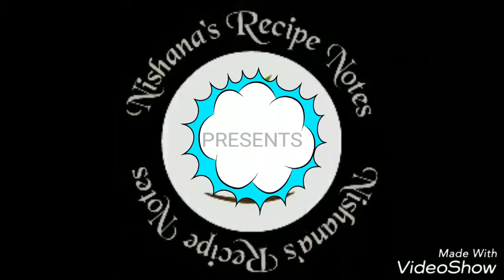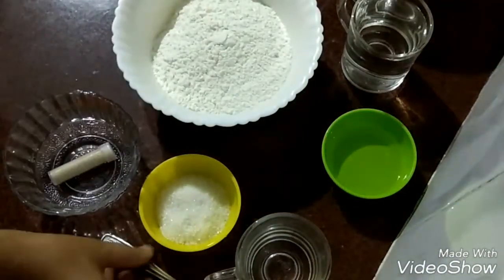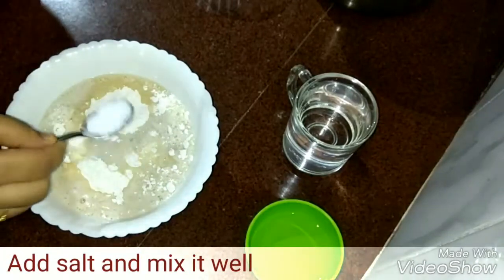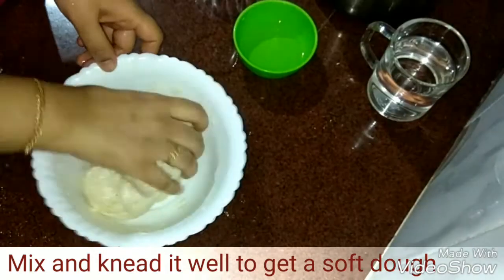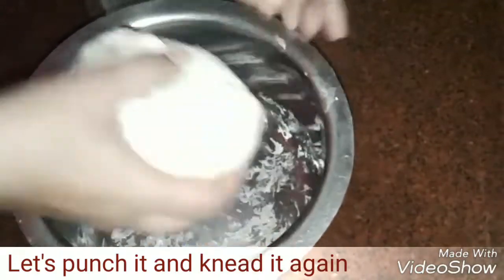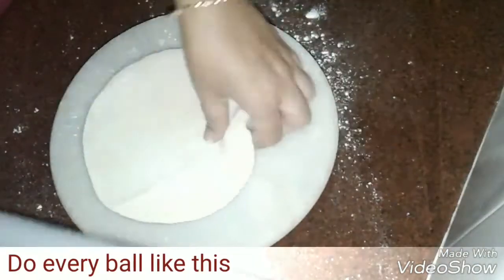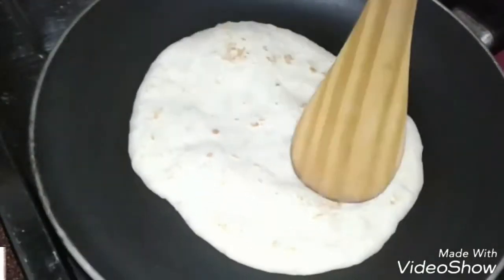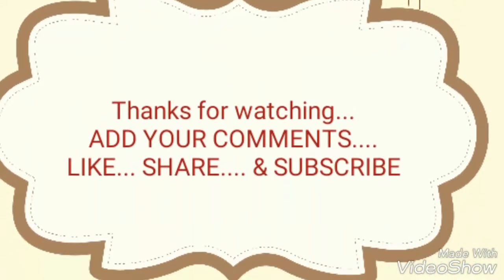How to make Kuboos/ Arabic bread(കുബൂസ് എങ്ങനെ തയ്യാറാക്കാം? )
KUBOOS/ARABIC  BREAD
This is an arabian dish.
Ingredients:
Maida/ All purpose flour-2cups
Instant yeast
Water/milk
sugar-2 tablespoon
Sunflower oil
salt
Method of preparation:
Step1
Ferment yeast by adding sugar and water.
Step2
Mix the fermented yeast with flour. By adding water and salt and sunflower oil knead it to become a soft dough.Allow it to rest for 6-8 hours.
Then the raised flour knead once more and then make it into small balls.
Step3
Place each ball on the rolling board,press it and roll out to get a perfect circle.
Step4
 Cook both sides of the kuboos on a tawa.When it becomes puffy remove from the tawa.
Soft and puffy kuboos is ready to serve.Serve it with non veg items or with hammos.
kuboos arabicbread Nishana's Recipe notes#